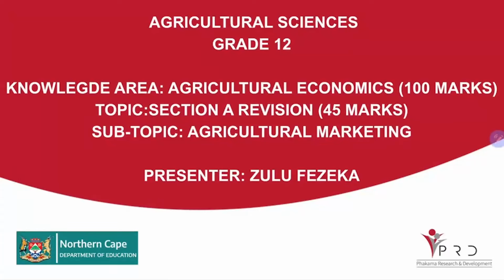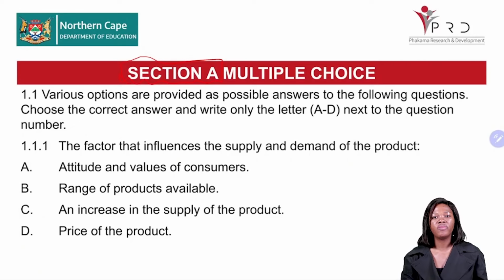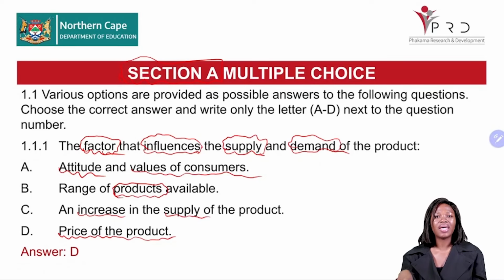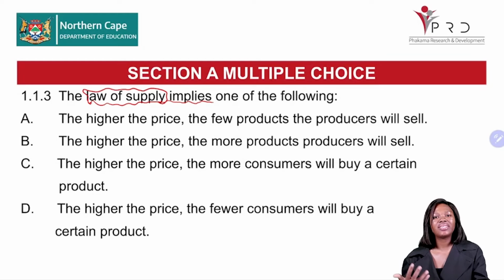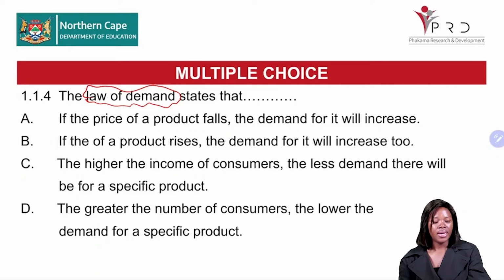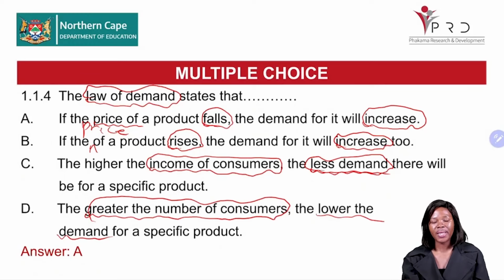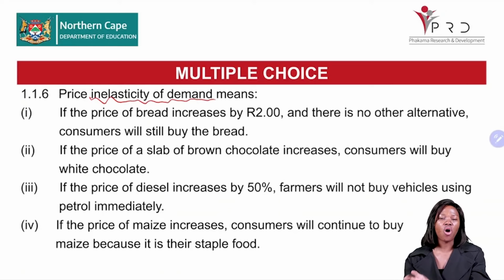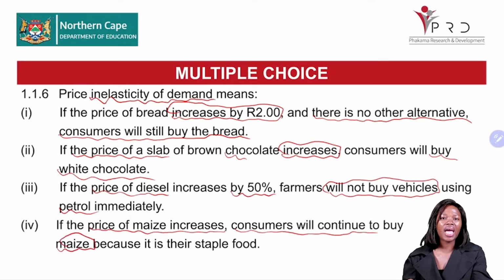AGRICULTURAL SCIENCES GRADE 12 AGRICULTURAL MARKETING PART 1 NC